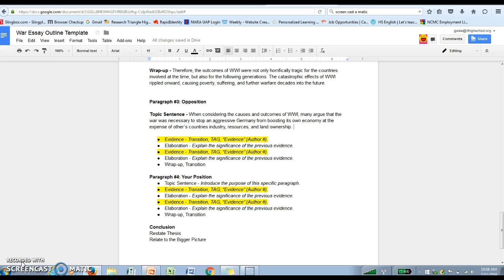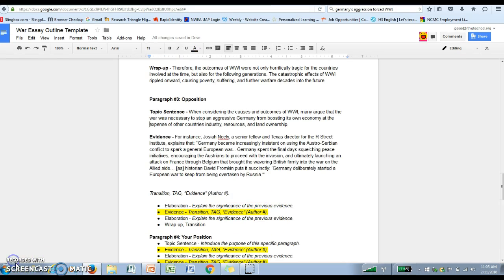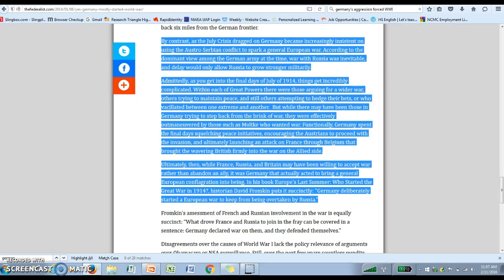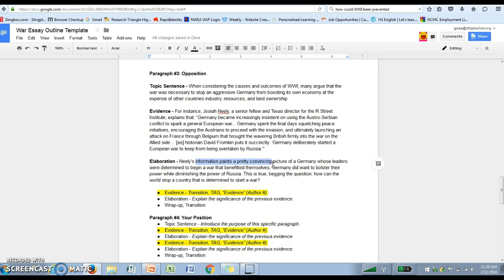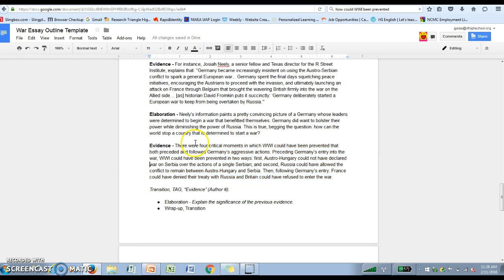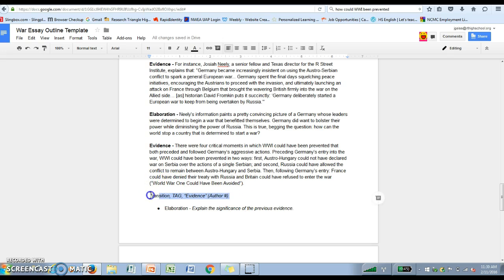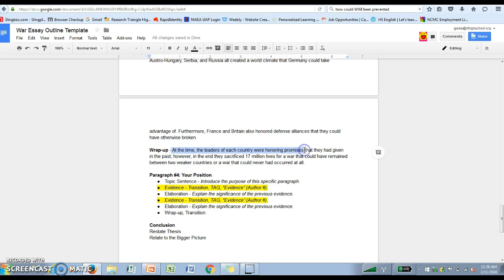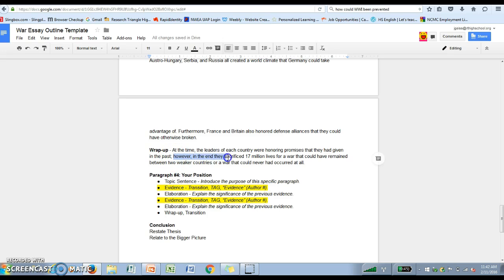War Essay: Paragraph 4 (Body Paragraph 3)